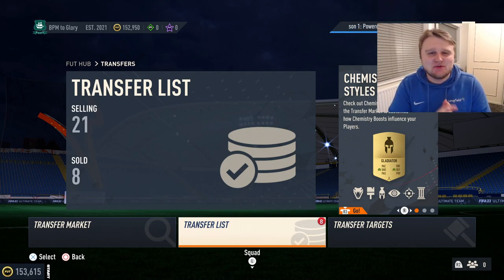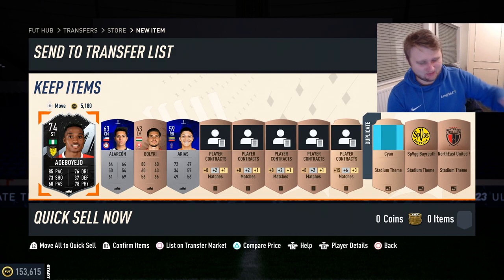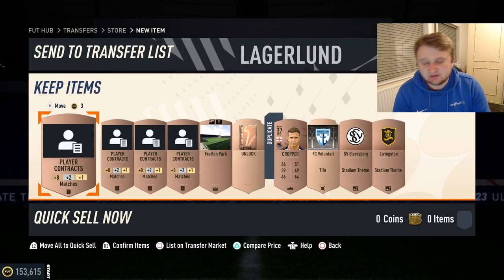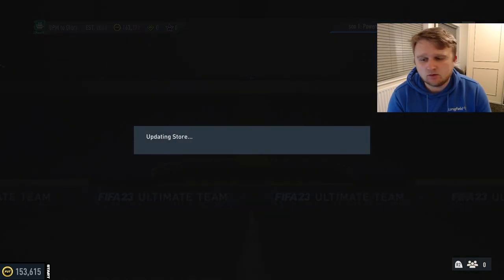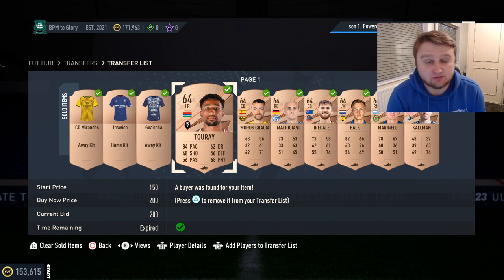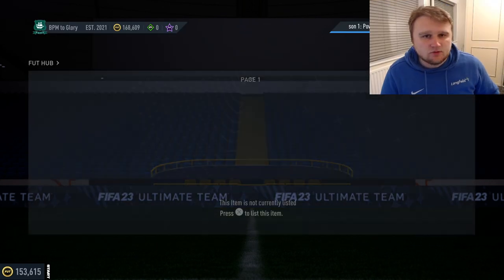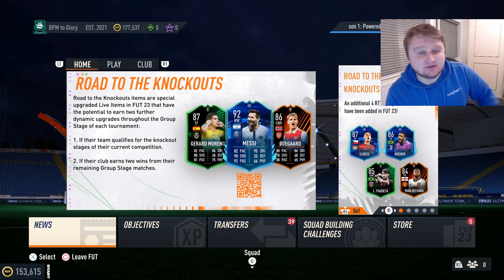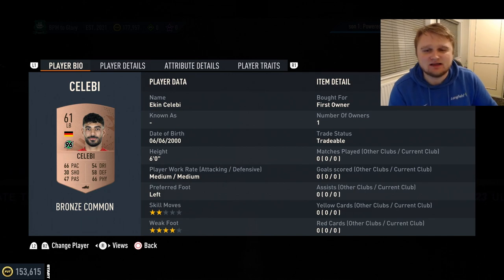FIFA 23 - Bronze Pack Method to Glory #8 - 175,000 COINS & Packing TOTWs!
Hello!

Any suggestions/feedback/comments are massively appreciated, whether they're an idea or direct feedback on the video!